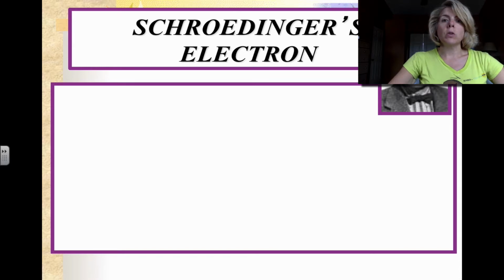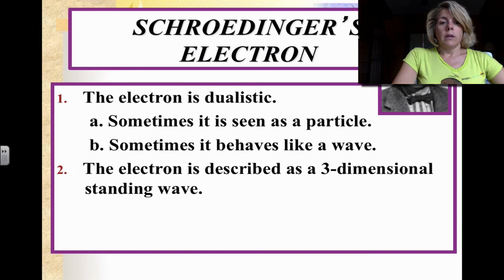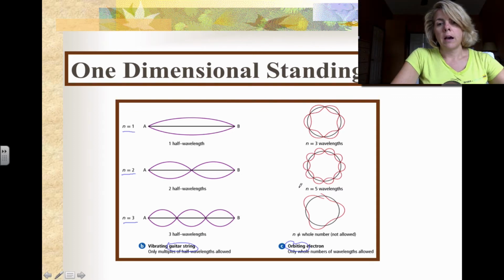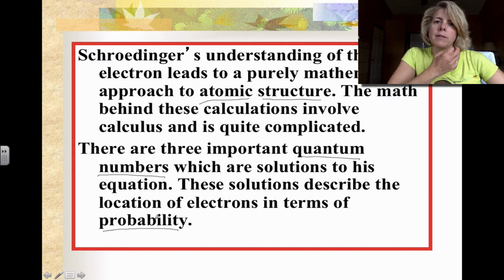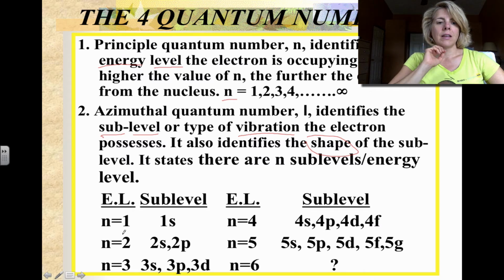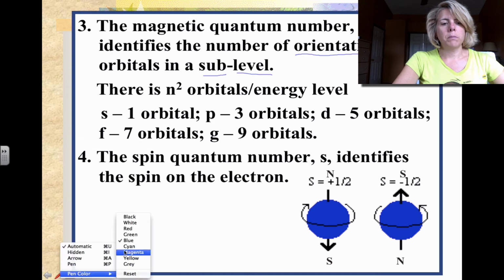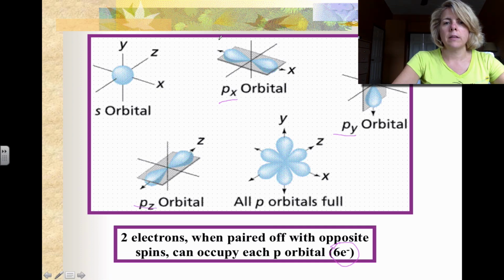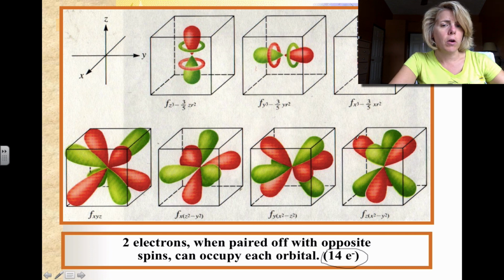Electrons in Atoms Part IV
This video describes the Schroedinger theory of an electron and quantum numbers.  This video also describes how quantum numbers are assigned to electrons.